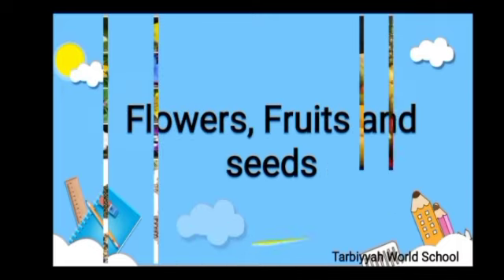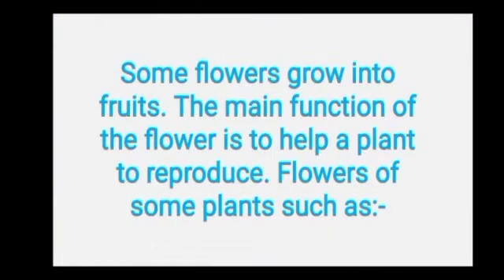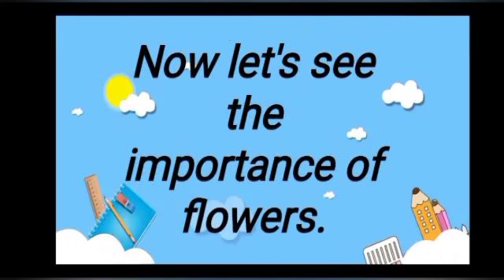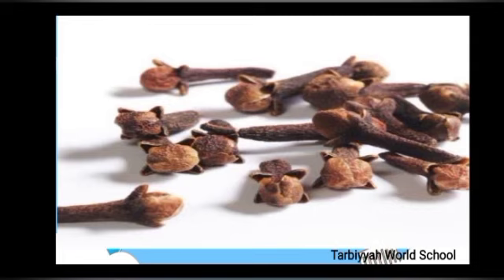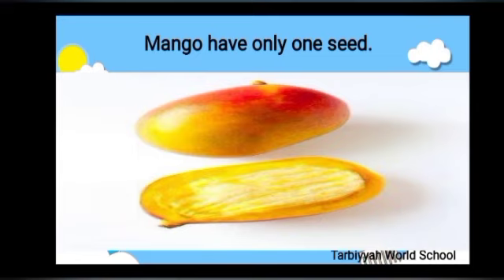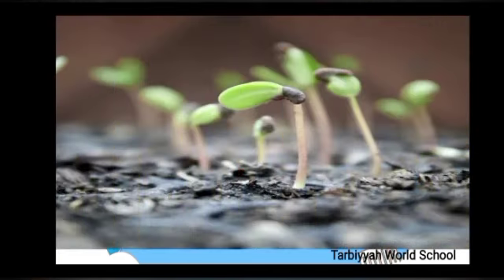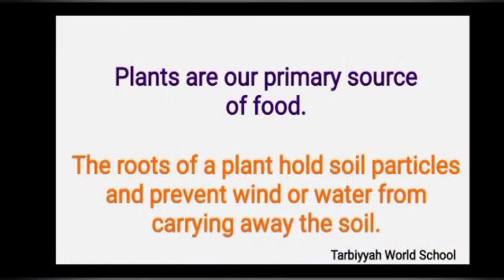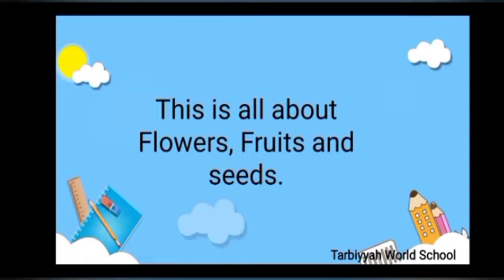Exploration of Nature: Flowers, Fruits & Seeds (Grade 3)